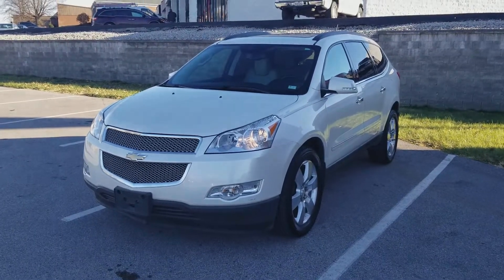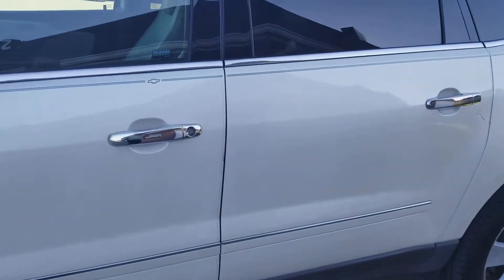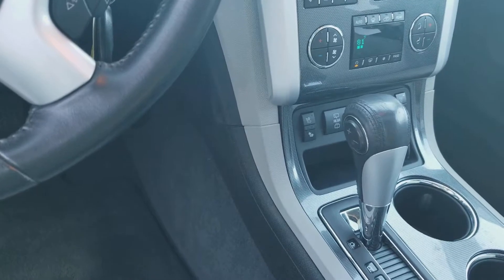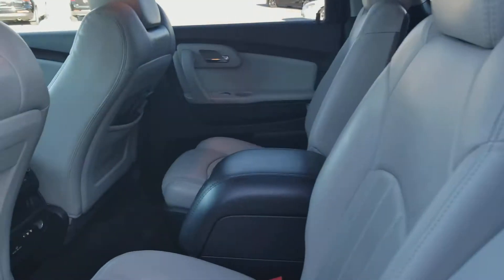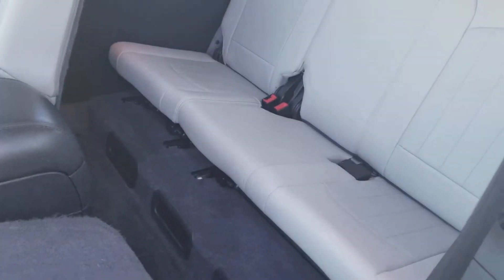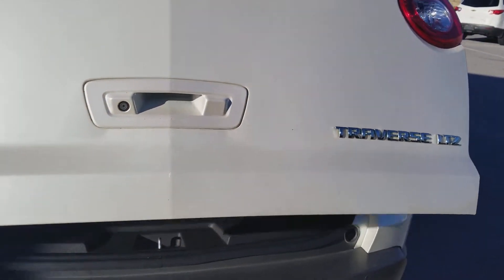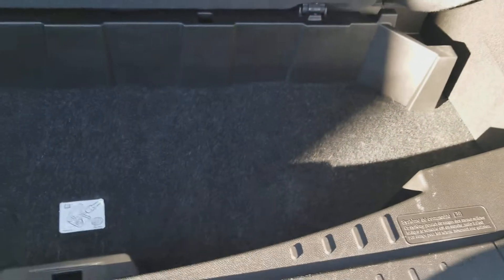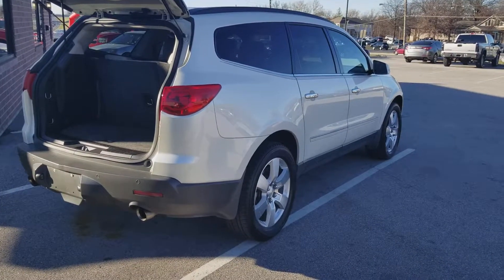Used 2012 Chevy Traverse LTZ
Used 2012 Chevy Traverse LTZ... See this and many other quality used vehicles at:  stcharlesmotors.com (you can also get prequalified for financing under the “financing” tab!!
Financing for all credit situations.